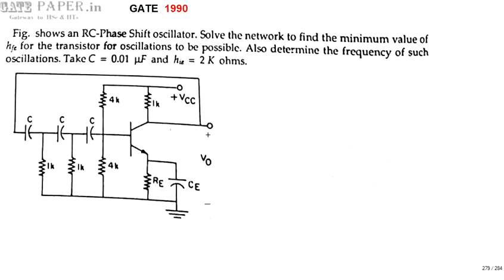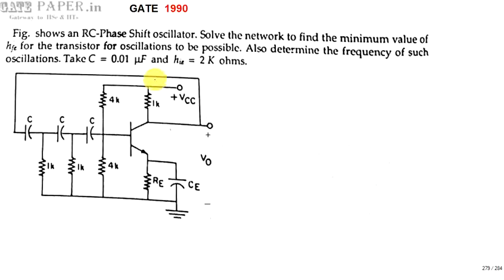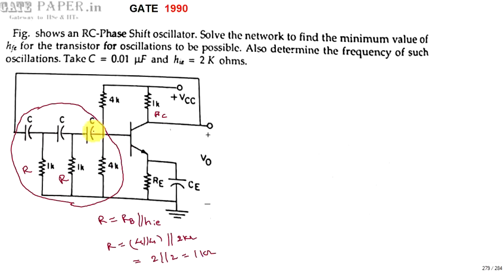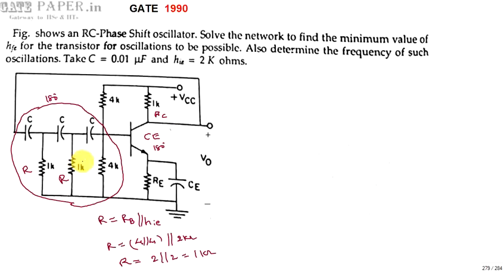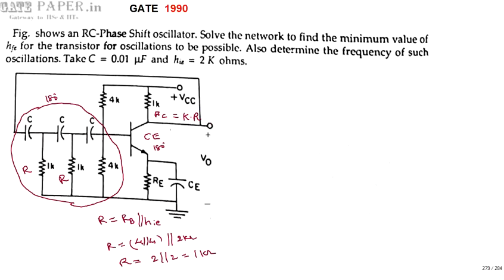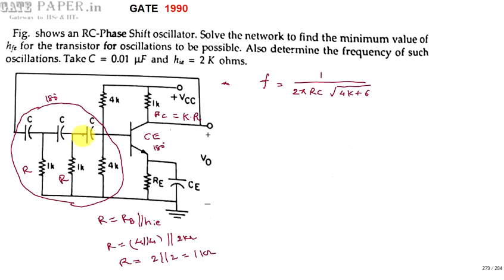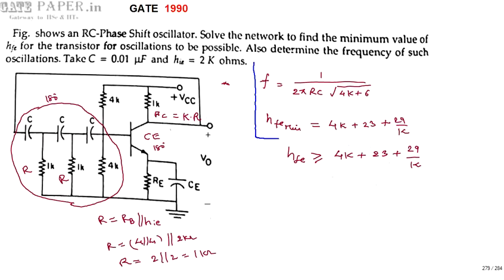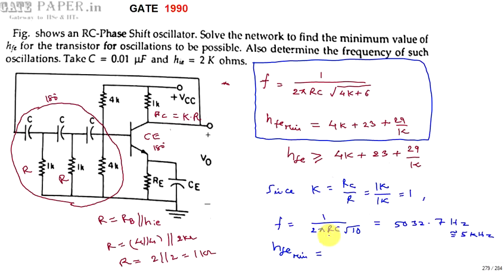GATE 1990 ECE BJT RC phase shift oscillator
Oscillator uses positive feedback where as Amplifier uses negative feedback.
in oscillators, feedback network is reactive, where as in amplifiers it is resistive.
two important Barkhausen criterion are required to generated oscillations... one is magnitude of loop gain must be unity or slightly greater. other is phase shift introduced by the loop gain should be 360 degrees.
in RC phase shift oscillator, feedback network consists of 3 RC networks, each contributes 60 degrees.